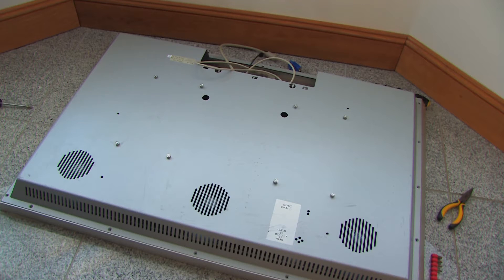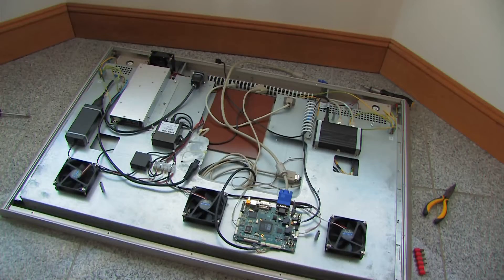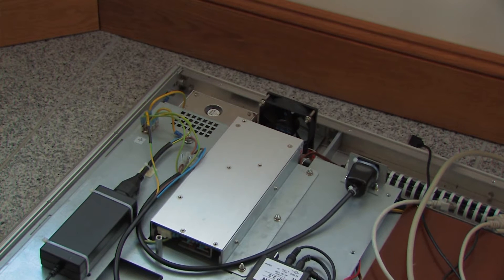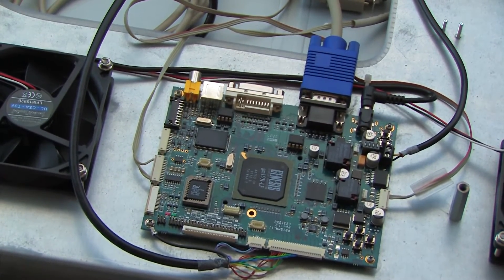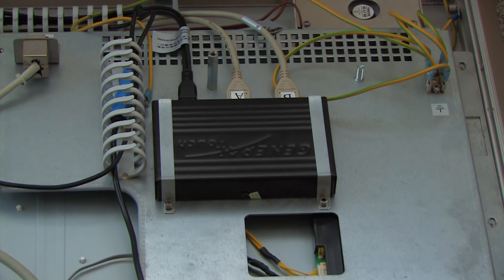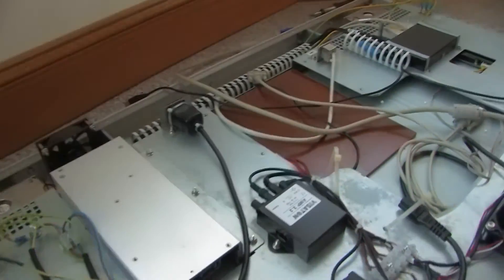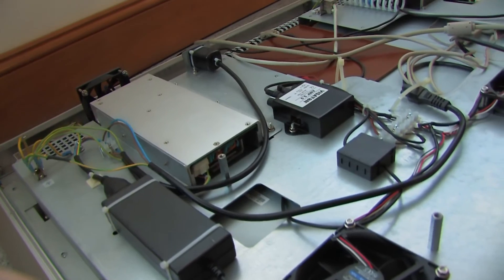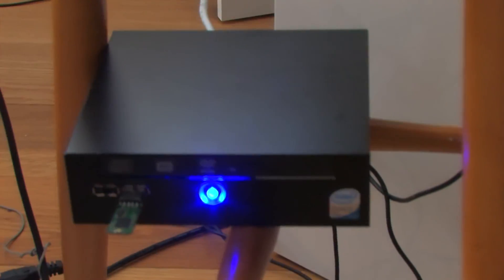Inside the Industrial Touch Digital Signage display (teardown)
A look inside the Friendlyway industrial signage touch display by way of removing the back cover.
Samsung Display, genesis GM1501-LF controller